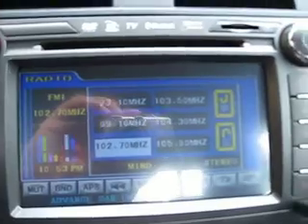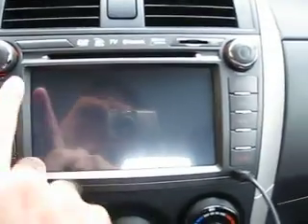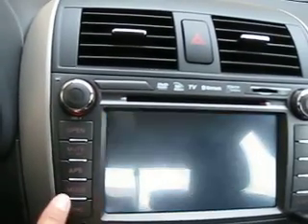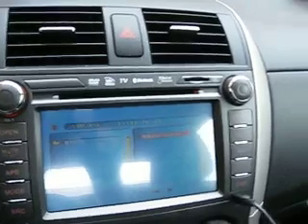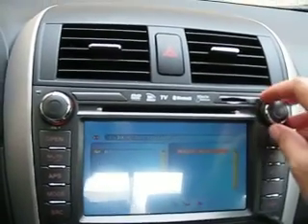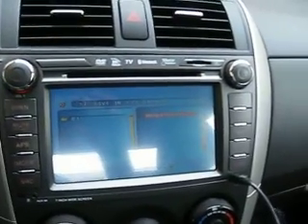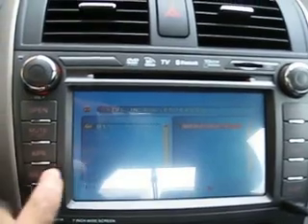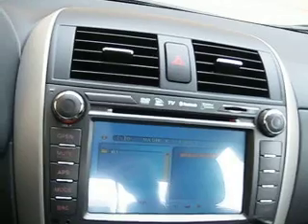Eonon 1055 2009+ Toyota Corolla Review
This is a video review of the EONON 1055 unit purchased on ebay directly from EONON. It highlights some issues with the unit. Even though fitment is good, there a few glaring problems that make for a subpar headunit.